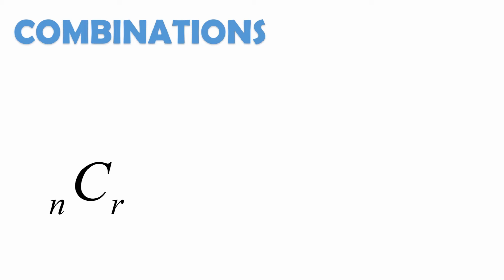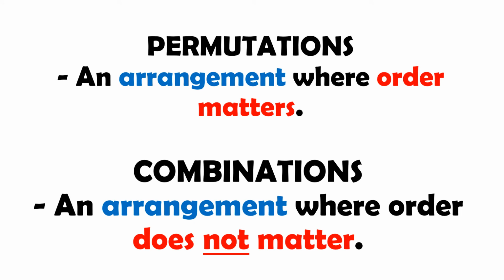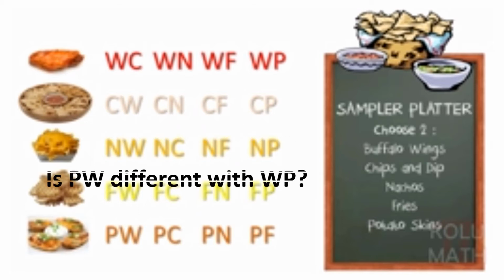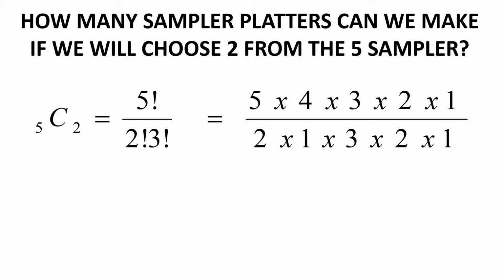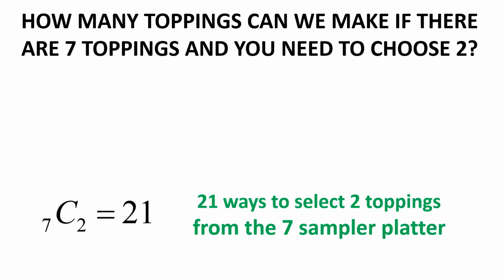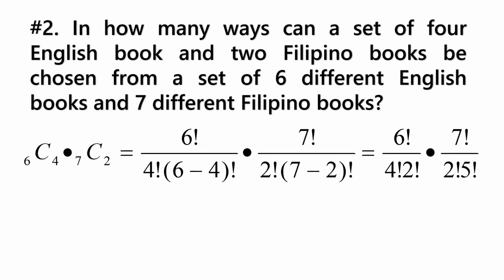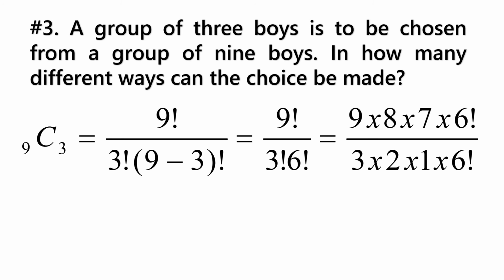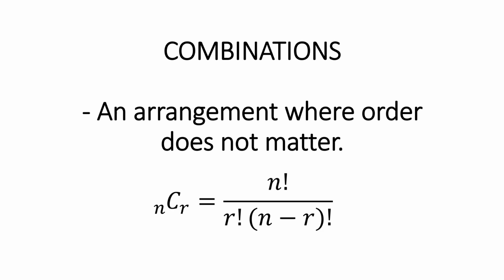Combination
This math tutorial videos are created for my grade 10 students and for other students, teachers and parents who needs help in tutoring their kids in this time of pandemic. My apologies to those who find this "boring" as I am currently new to this platform. Id be glad to get some assistance from you to help me improve my videos in the future so that i can help more kids.